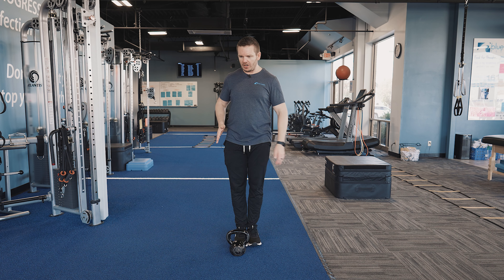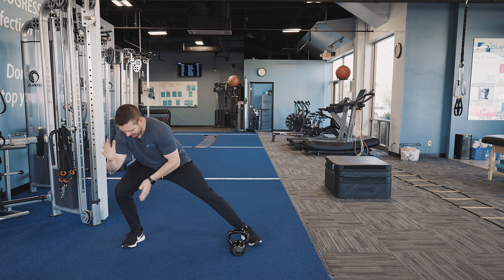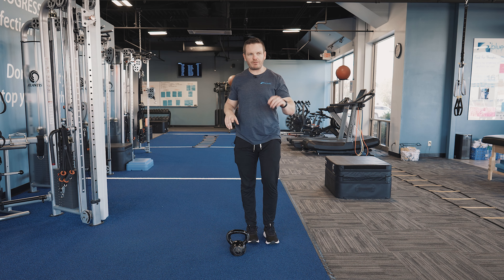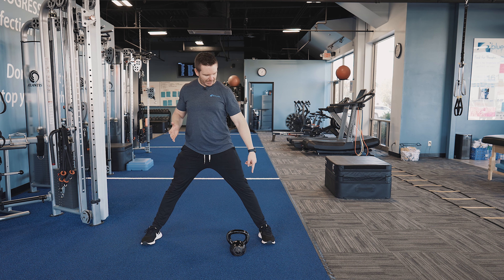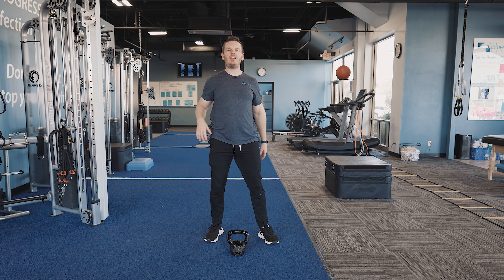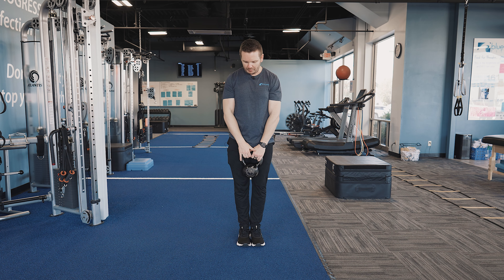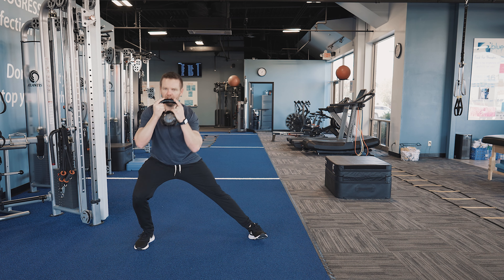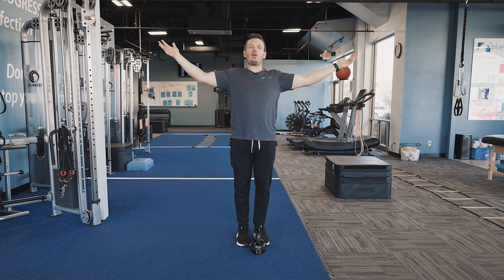Side Lunge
Located in Chesterfield, Missouri, Blue Ocean Fitness has been the highest-rated Personal Training facility in the area since 2011.

Learn more about Blue Ocean Fitness and the Personal Training services we offer

If you're in the Chesterfield area and would like help working towards your fitness goals, here is the best way we can help you get started...